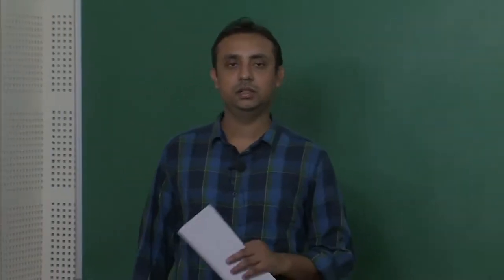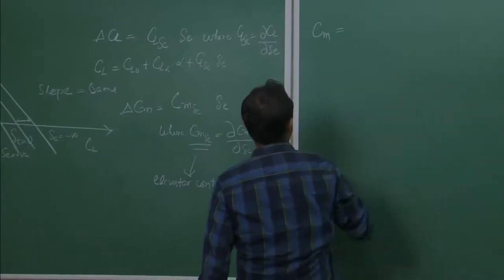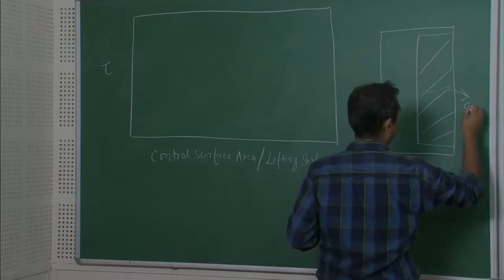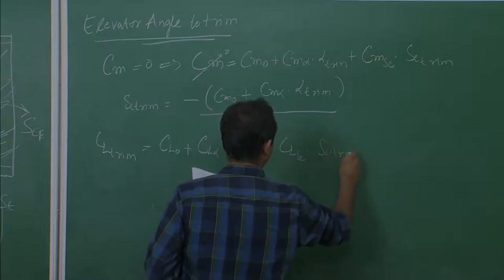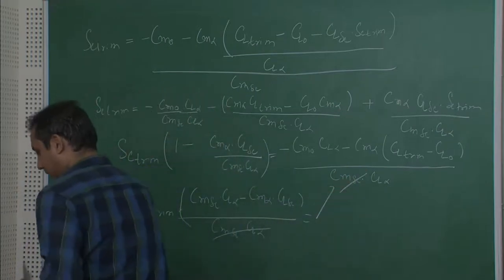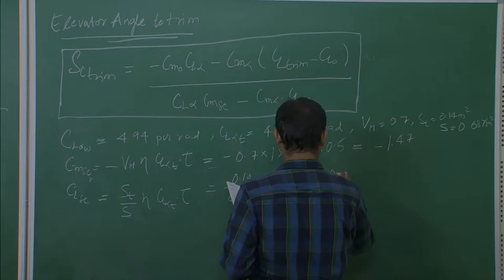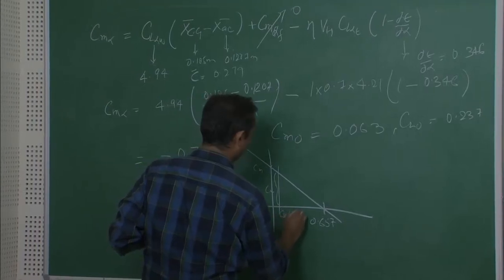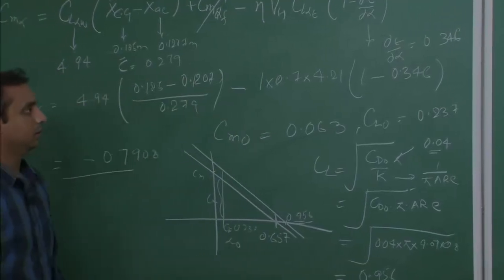Lecture 41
1. The translated content of this course is available in regional languages.

2. Regional language subtitles available for this course
To watch the subtitles in regional language:
1. Click on the lecture under Course Details.
2. Play the video.
3. Now click on the Settings icon and a list of features will display
4. From that select the option Subtitles/CC.
5. Now select the Language from the available languages to read the subtitle in the regional language.

3. Regional language audio available for this course
To listen to the lecture in regional language:
1. Click on the lecture under Course Details.
2. Play the video.
3. Now click on the Settings icon and a list of features will display
4. From that select the option Audio track.
5. Now select the Language from the available languages to listen to the audio in the regional language.